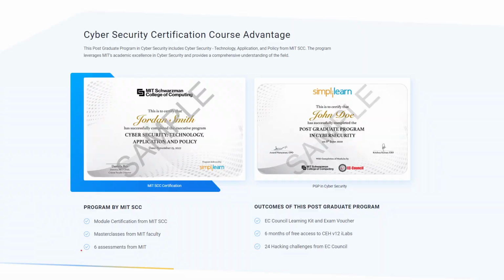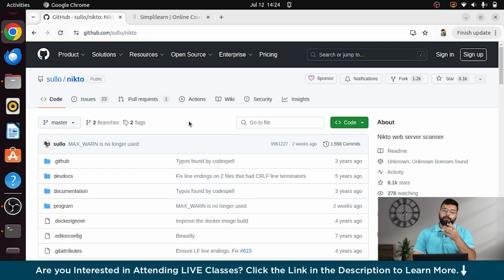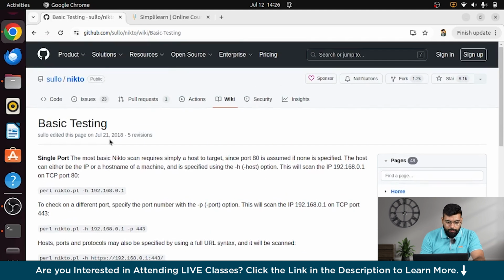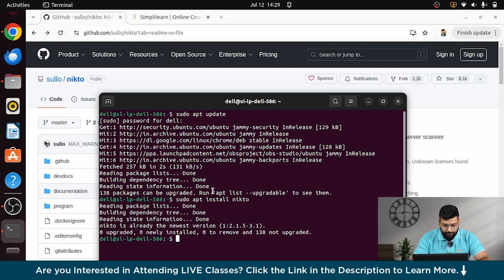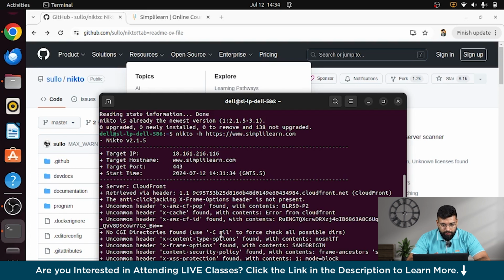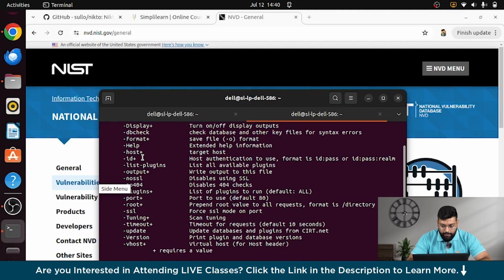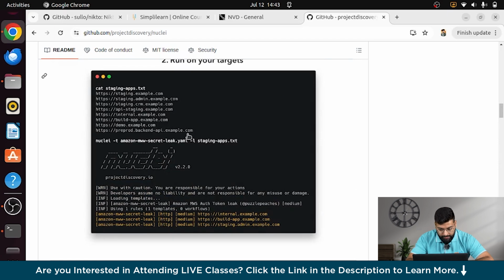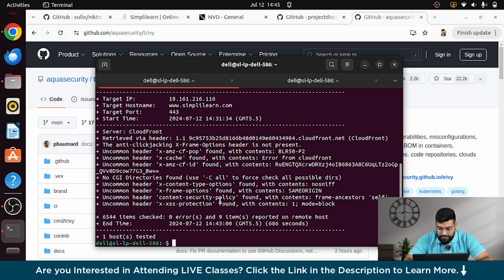How To Scan ANY Website For Vulnerabilities | Nikto Tutorial | CyberSecurity Tutorial| SImplilearn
️🔥 Professional Certificate Program in Cybersecurity by Simplilearn in collaboration with Purdue University

Welcome to our tutorial on scanning websites for vulnerabilities using Nikto! In this How To Scan ANY Website For Vulnerabilities video, we'll show you how to install and use Nikto on Ubuntu to identify potential security issues in web servers. Nikto is a powerful open-source tool used by penetration testers, cybersecurity professionals, and ethical hackers to scan for outdated software, misconfigurations, and insecure files. We’ll guide you through the installation process, basic usage commands, and advanced features like scanning HTTPS websites and using proxies. We’ll also demonstrate how to generate an HTML report of the scan results with the command nikto -h -o output.html -Format htm. In addition to Nikto, we’ll introduce you to Nuclei and Trivy. Nuclei is a fast, customizable vulnerability scanner that uses simple YAML-based templates to scan for various security issues across websites and networks. Trivy is a comprehensive security scanner for container images, filesystems, and Kubernetes, detecting vulnerabilities, misconfigurations, and sensitive data. Ensure your web applications are secure by learning how to effectively use these powerful tools. Stay ethical and secure!

00:00:00 Introduction
00:01:48 Introduction to Nikto
00:05:53 Commands to install Nikto
00:08:52 Introduction to National Vulnerability Database Website
00:11:09 Introduction to Nuclei
00:12:18 Introduction to Trivy
00:13:19 Completed Scan of Website with Nikto

FAQs
1. How do I install Nikto on Ubuntu?
To install Nikto on Ubuntu, update your package lists with sudo apt update, then install Nikto using sudo apt install nikto. Verify the installation by running nikto -h.

2. What is Nuclei and how do I use it?
Nuclei is a fast, customizable vulnerability scanner that uses YAML templates. Install it by downloading from GitHub, unzipping, and moving the binary to /usr/local/bin/. Use it with nuclei -u

3. What is Trivy used for?
Trivy is a comprehensive security scanner for container images, filesystems, and Kubernetes. Install it by adding the Trivy repository and running sudo apt install trivy. Scan with trivy image your_image_name.

✅ Key Features
- 8X higher interaction in live online classes conducted by industry experts